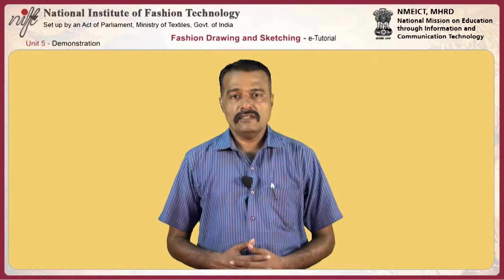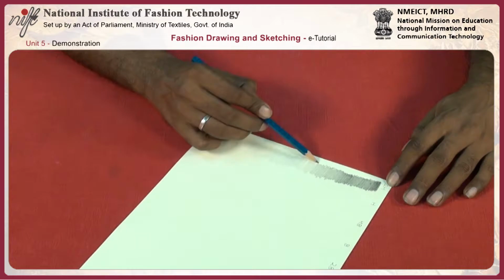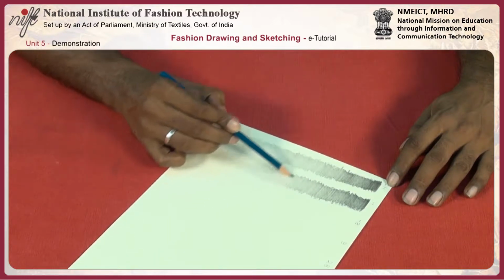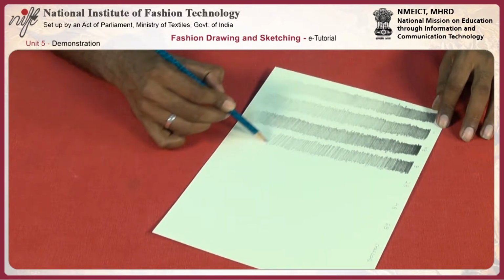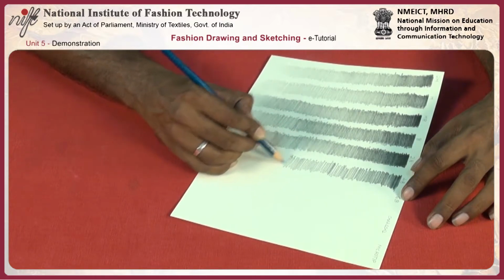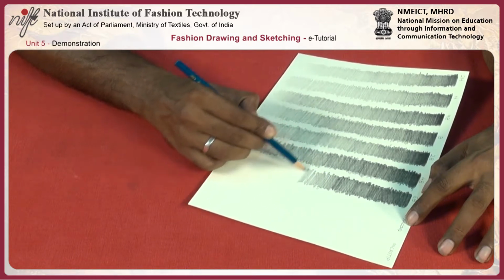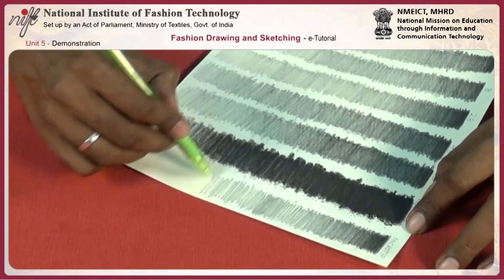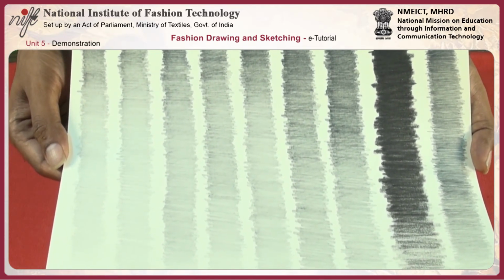FDRAS U5 V1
Module Name: Fashion drawing and sketching: demonstrations-1